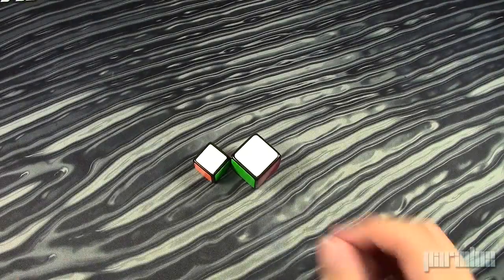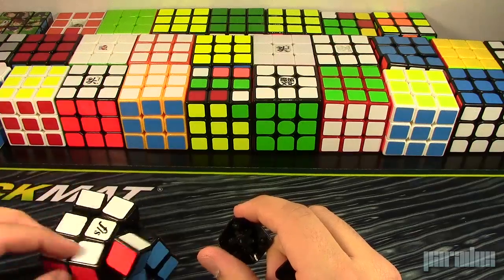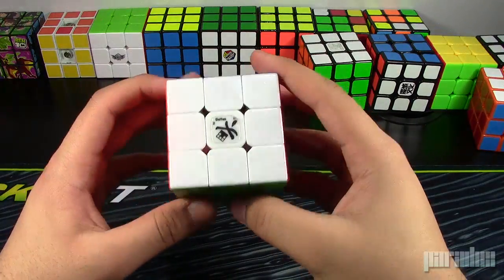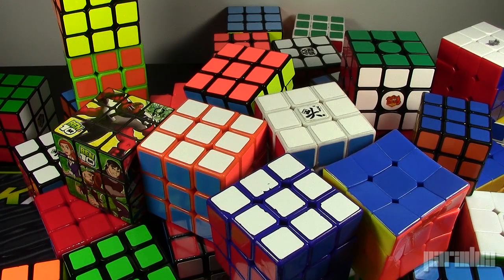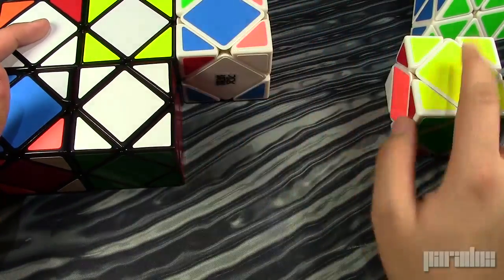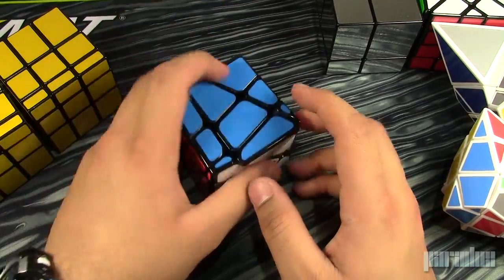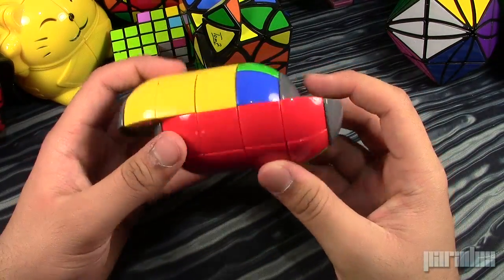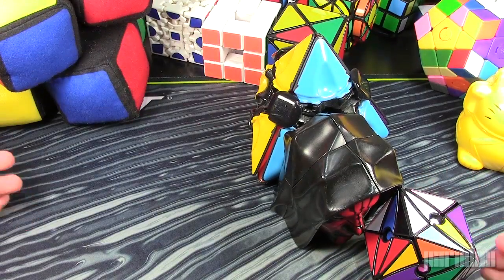Cube Collection! [End of 2014]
I put a lot work into this video so I really hope you all enjoy it. Props to whoever watched all the way to the end!

Time Stamps:
1x1 - 0:27
2x2 - 0:51
3x3 - 1:35
4x4 - 12:37
5x5 - 13:27
6x6 - 14:35
Other WCA Puzzles - 15:46
Shapeshifters - 17:43
Cuboids - 22:02
Random Puzzles! - 24:01